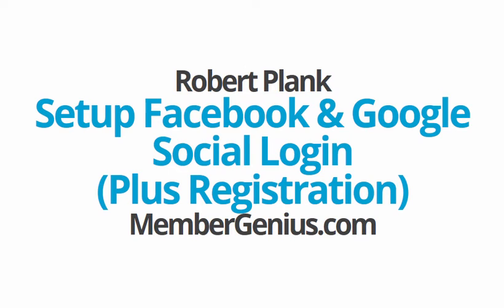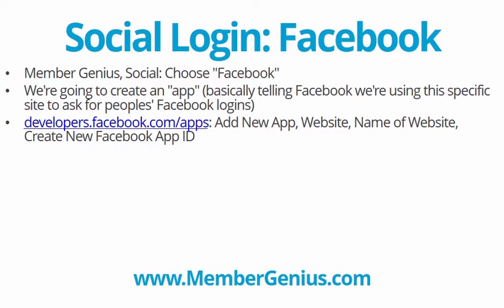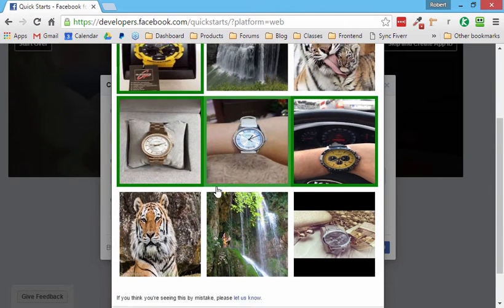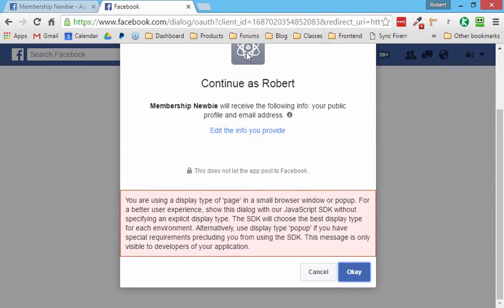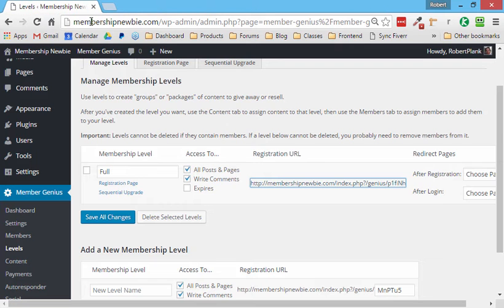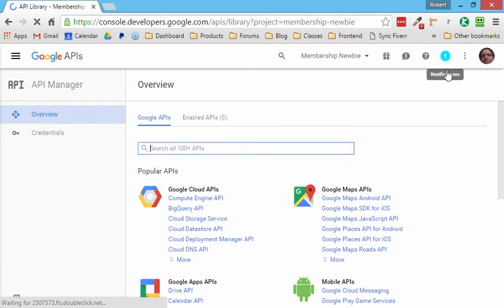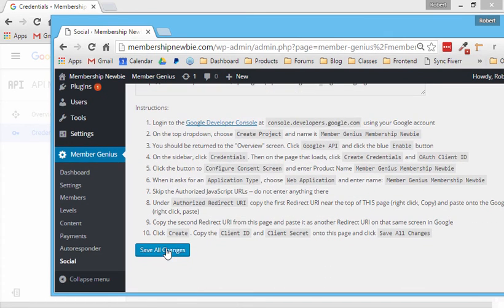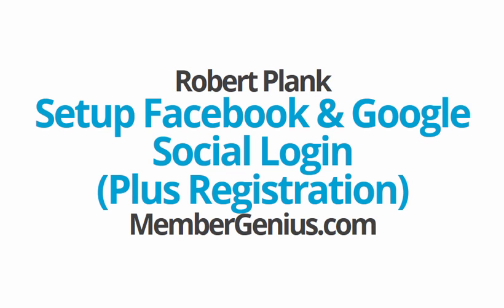Add Social Login (Facebook and Google) to Your WordPress Membership Site Using Member Genius